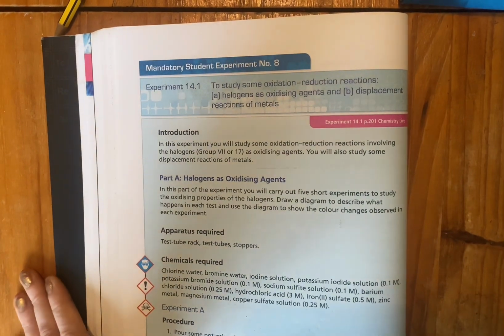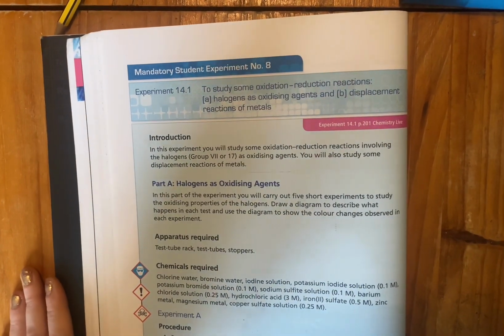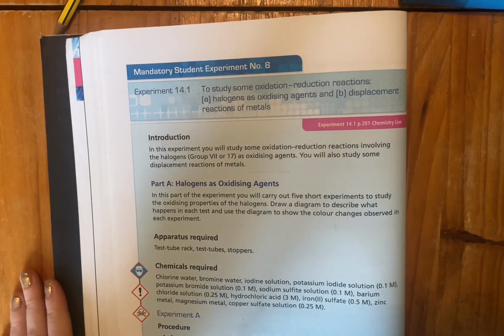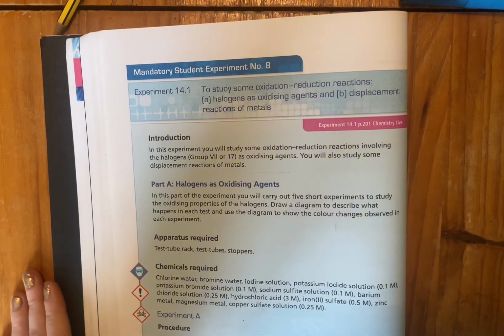Exp 8: To study oxidation and reduction reactions